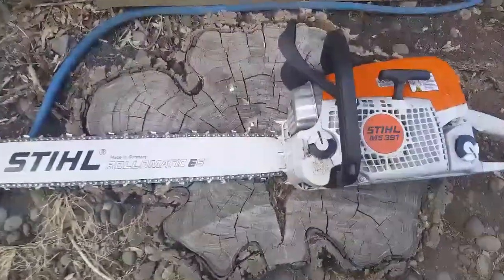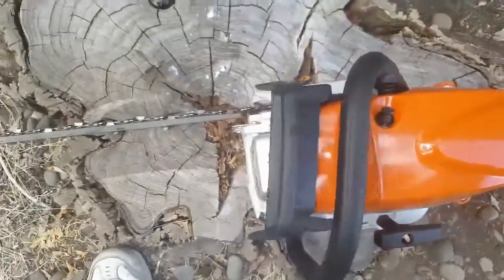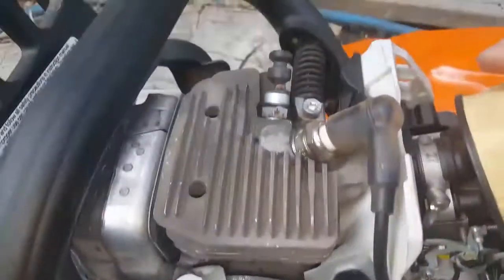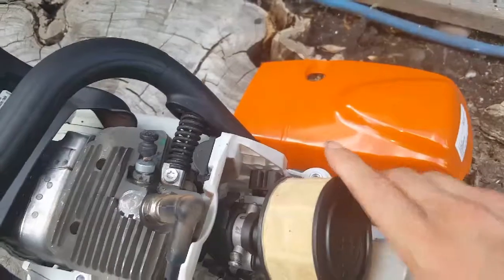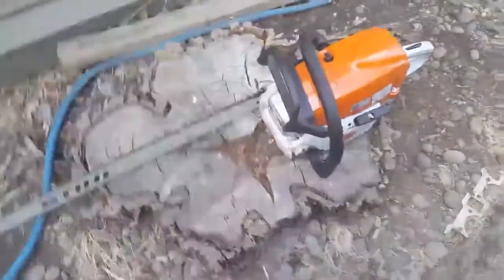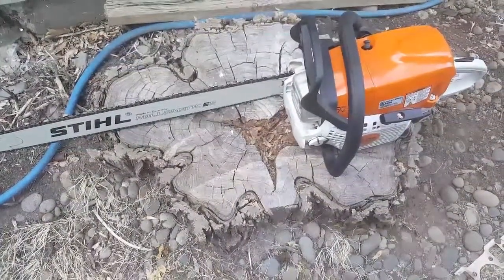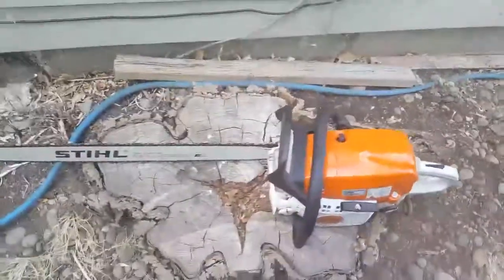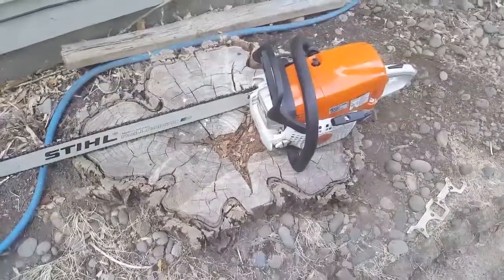My stihl ms 391